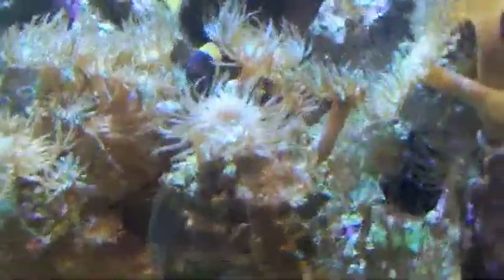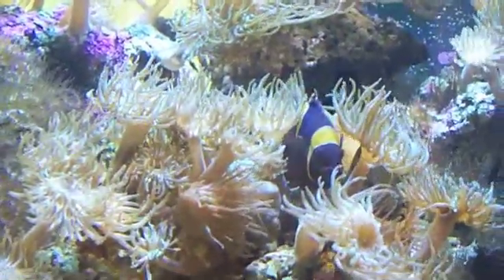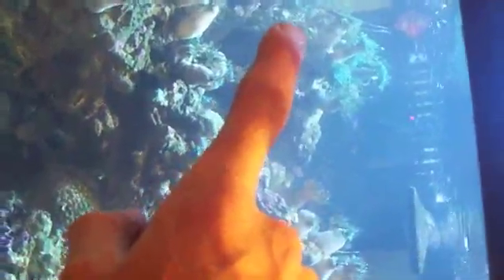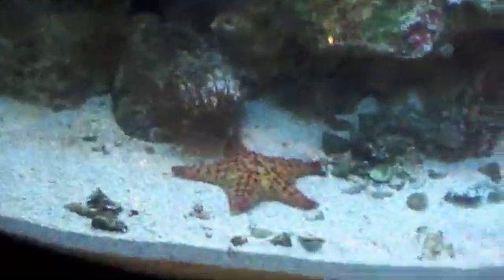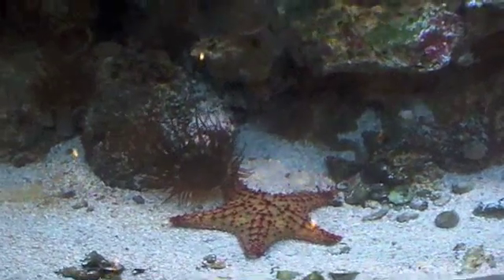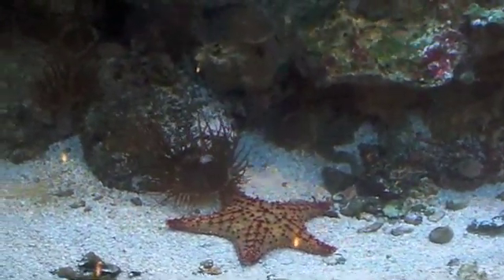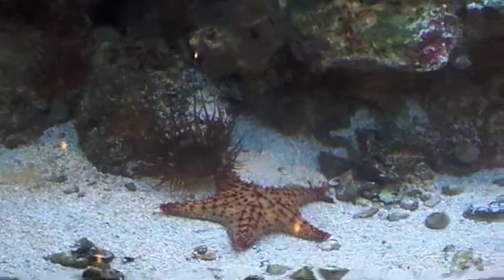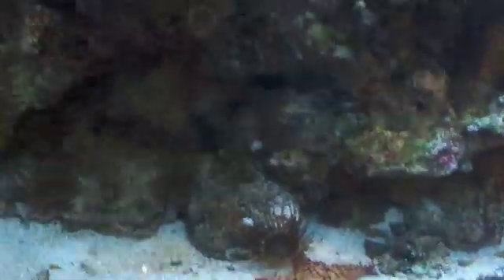# 139 Star Fish Vs Pest Anemomes 101 Part 1 Carls Aquarium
This was an experiment, since a customer had told me that she had put one of these starfish into her reef tank, and it had ate some of her mushroom anemone's I figured that maybe it would eat the pest anemone's, the conclusion is in video # 226